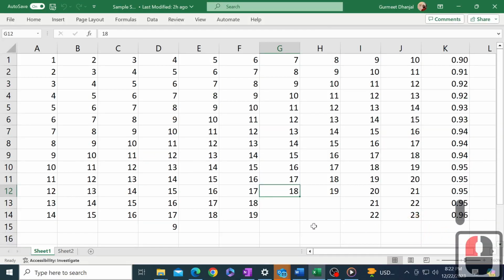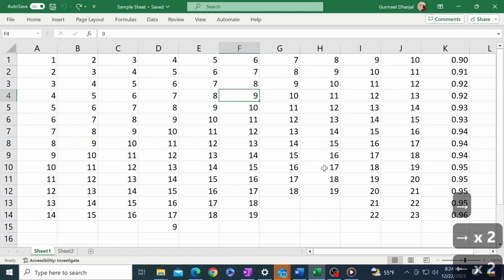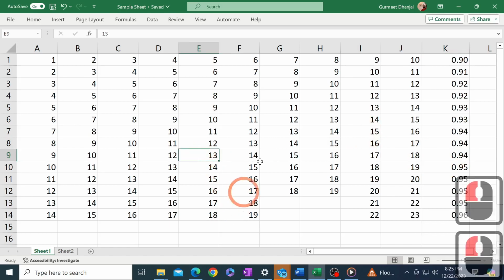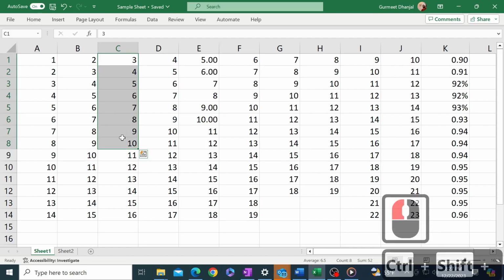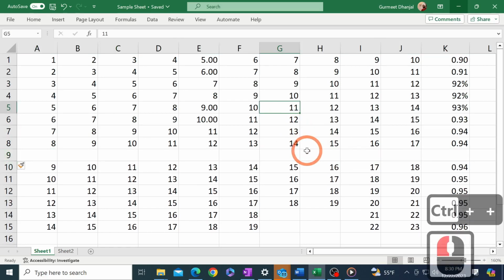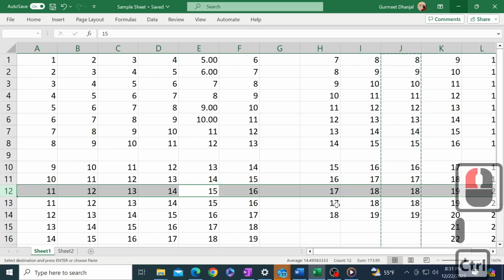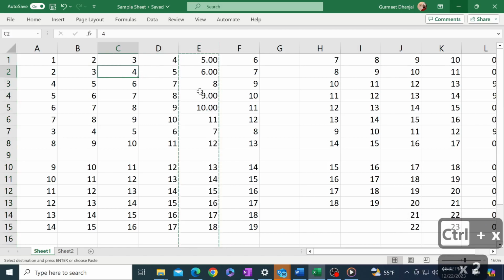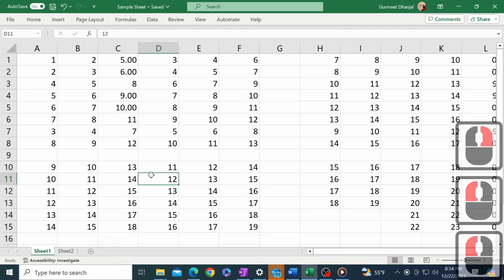Master Microsoft Excel with Essential Keyboard Shortcuts | Boost Your Spreadsheet Productivity Now!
Discover the efficiency of a select few Microsoft Excel keyboard shortcuts with our targeted tutorial. In this video, we focus on essential time-saving techniques to swiftly navigate Excel with precision. Whether you're a beginner or aiming to elevate your spreadsheet skills, our in-depth guide delves into fundamental commands and advanced functions. Optimize your workflow, boost productivity, and master the art of Excel!

INDEX
0:00 - Introduction
0:41 - Mastering the Basics: Control-C and Control-V for Copy-Paste, Control-X to Cut, and Control-Z to Undo.
1:34 - Navigating Excel: Control Arrows, Home, and End for Swift Movement.
2:40 - Sheet Navigation Hacks: Control-Page Up and Control-Page Down to Effortlessly Switch Sheets.
3:12 - Numeric Formatting Magic: Control + Shift + [$, !, %, ~] for Precision.
4:07 - Efficient Row/Column Selection: [Control/Shift] + Space to Select Row/Column, Control + “+/-” to Add/Remove Rows.
7:16 - Hiding Rows and Columns: Control + [9/0] for Seamless Visibility Control.